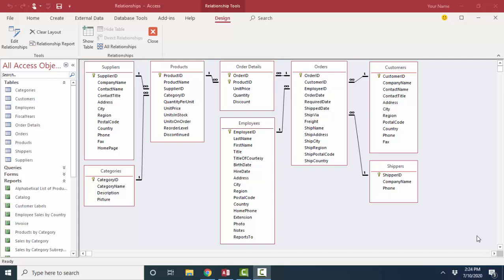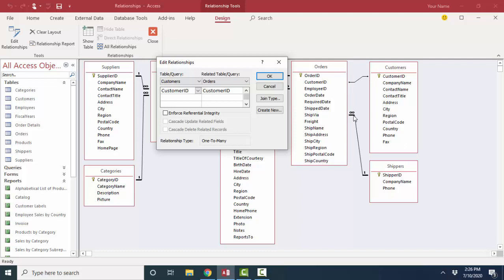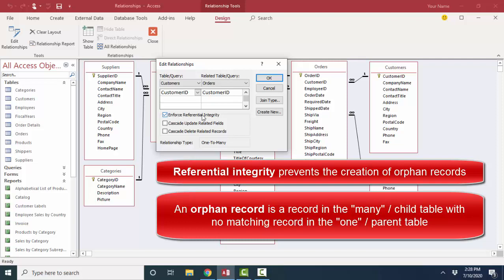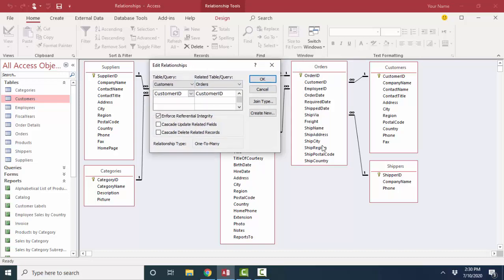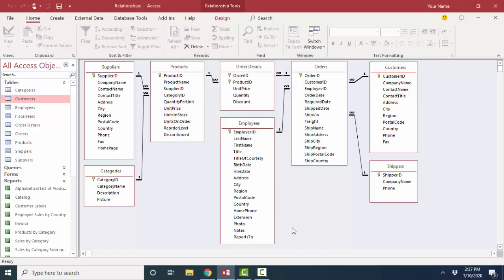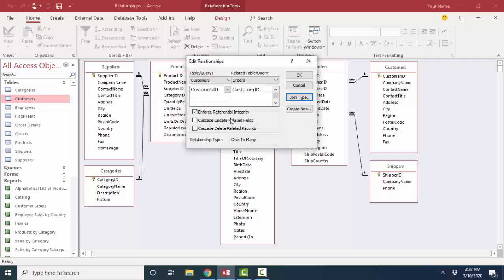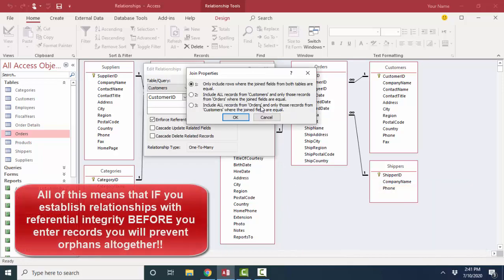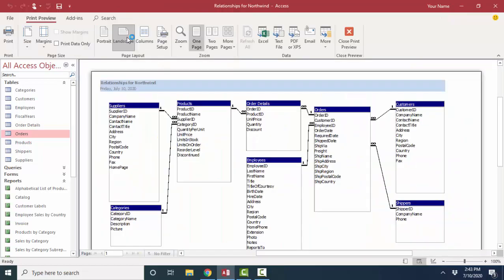Microsoft Access A to Z: Enforcing Referential Integrity on Table Relationships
This short screencast explains the how and why of enforcing referential integrity on one-to-many relationships between two tables in Microsoft Access using the Relationships window. It discusses parent and child tables and how referential integrity prevents the creation of new orphan records in the "many" table as well as the deletion of parent records in the "one" table. It also shows the how and why of using the Cascade Update Related Fields and Cascade Delete Related Records options when referential integrity is enforced. Finally, it presents a word of caution about null values in existing foreign key fields of the child table when referential integrity is applied.